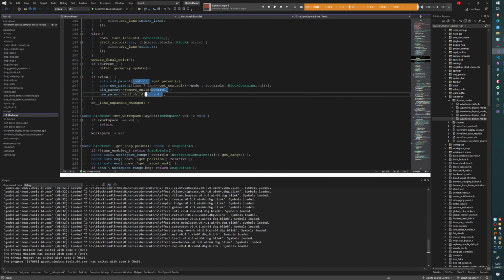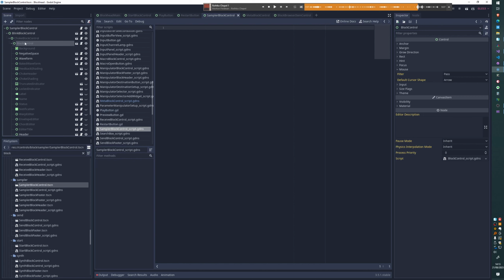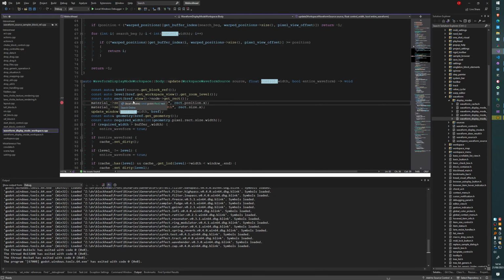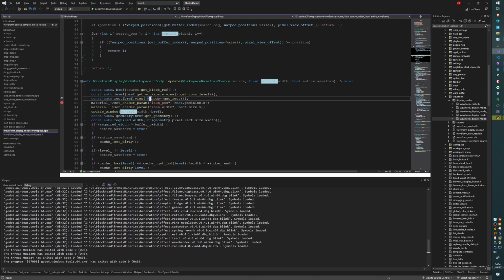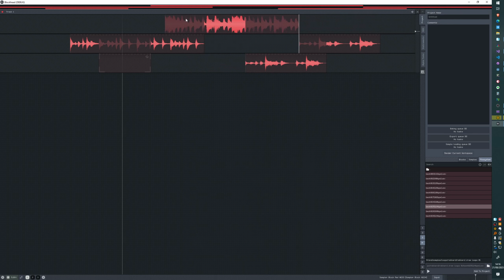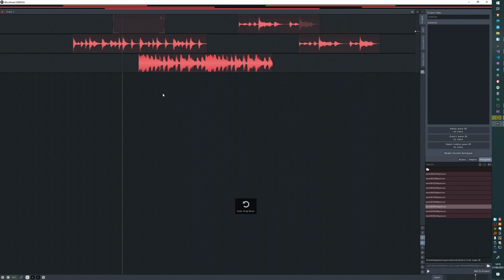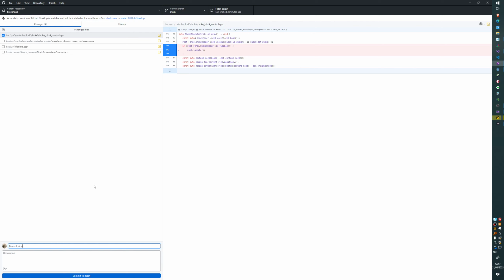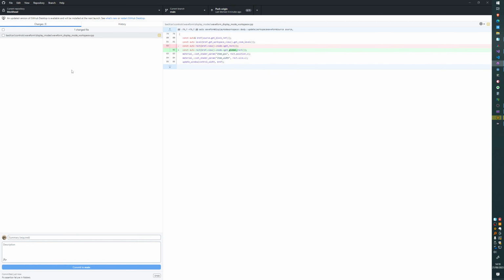bug hunt - lane choke shading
this world is so beautiful i will spend it in doors looking at the computer screen